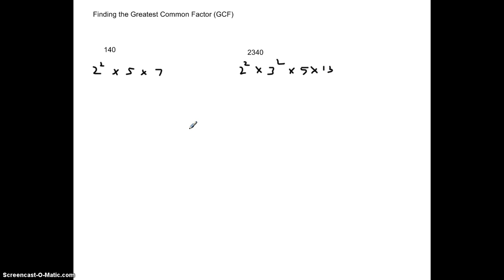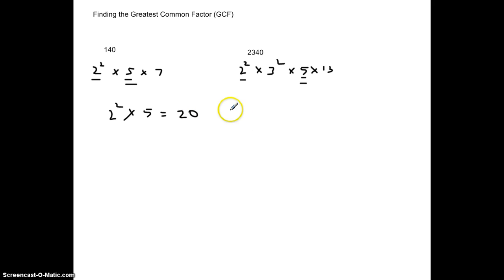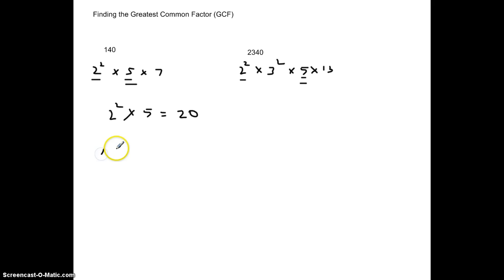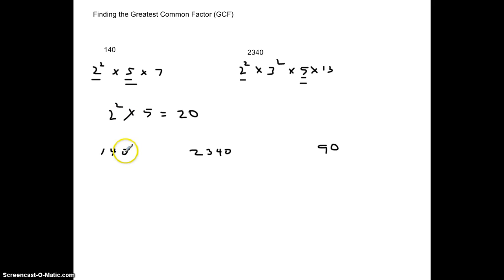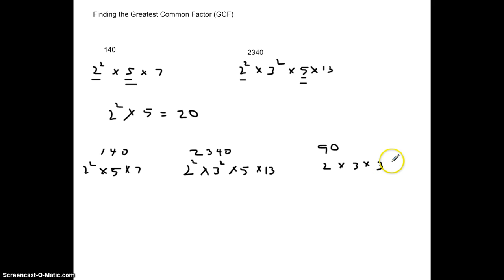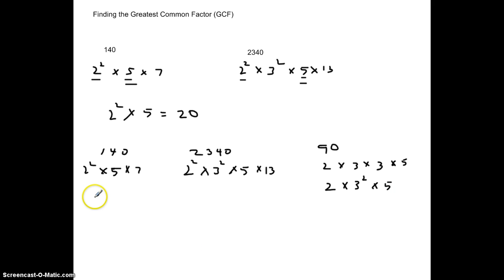Finding the Greatest Common Factor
Find the GCF of two or more numbers.